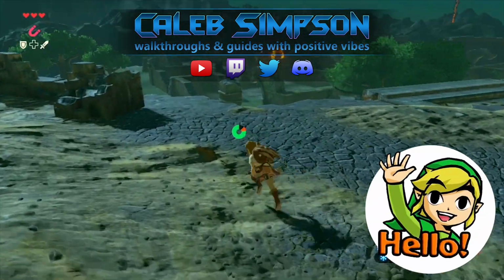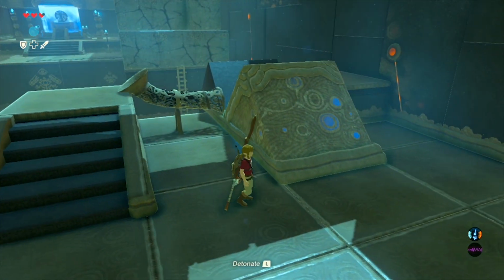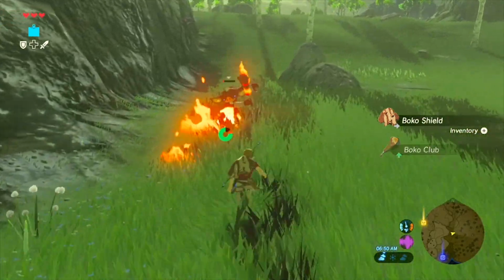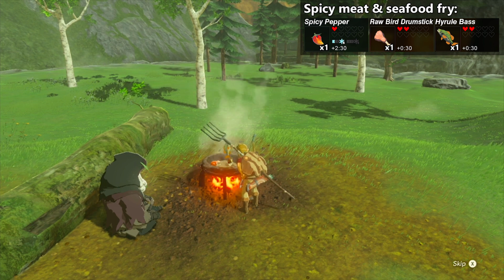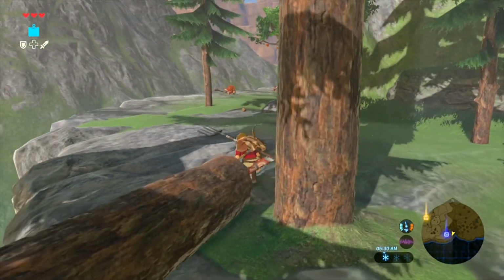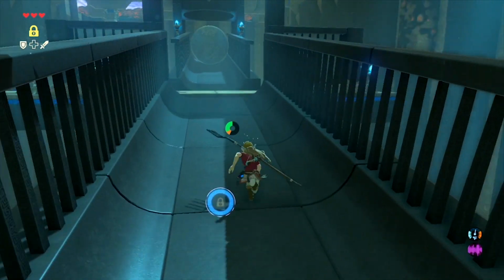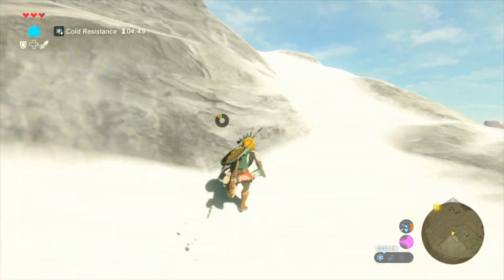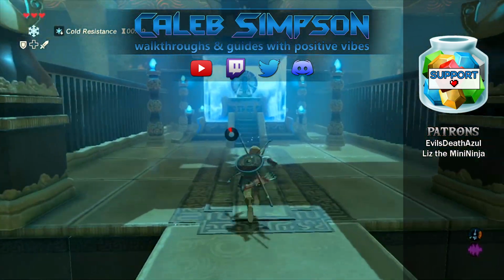◀ Great Plateau - Bombs, Stasis, Cryonis ▶ Legend of Zelda: Breath of the Wild Walkthrough 02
This walkthrough with commentary takes us through The Legend of Zelda: Breath of the Wild (Nintendo WiiU & Switch). This video covers the remaining three shrines on Great Plateau as well as acquiring the Warm Doublet.

0:00 Ja Baij (Remote Bombs)
6:26 Goodies & fun with fire
15:15 Cooking (Warm Doublet)
23:15 Owa Daim (Stasis)
28:47 Mount Hylia
34:24 Keh Namut (Cryonis)

Enjoy what you see and want to support me more directly to help me make even more awesome videos?